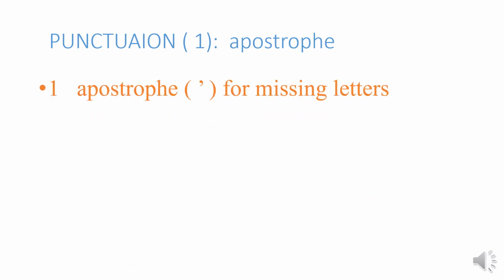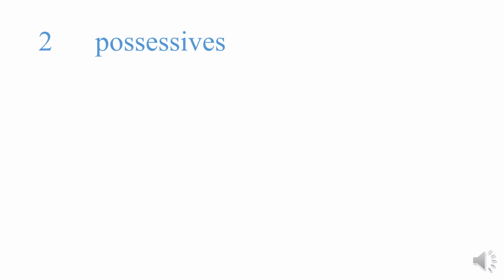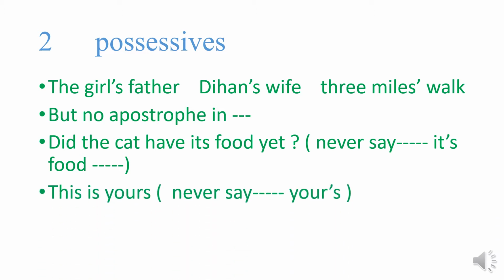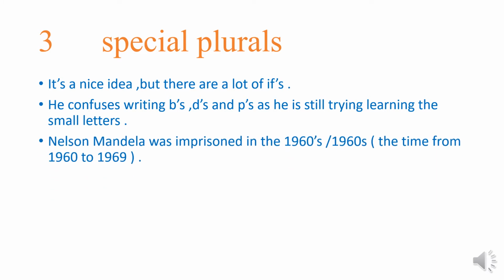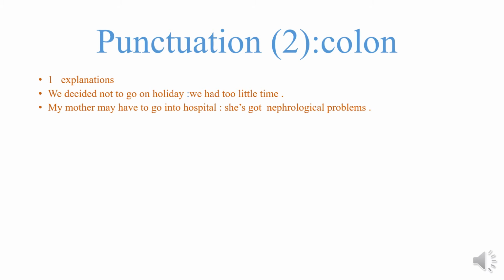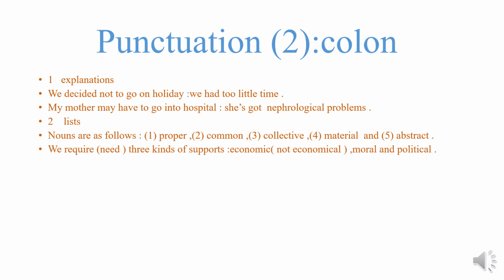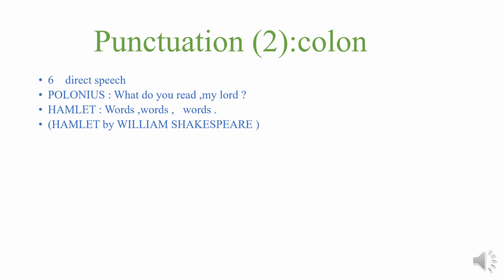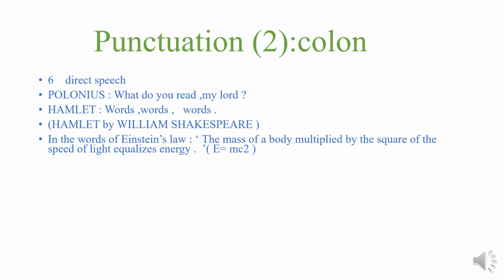APOSTROPHE or POSSESSIVE or COLON ?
punctuation class 1,
 Md Nur Alam,
Lecturer in English,
Police Lines School and College, Rangpur.